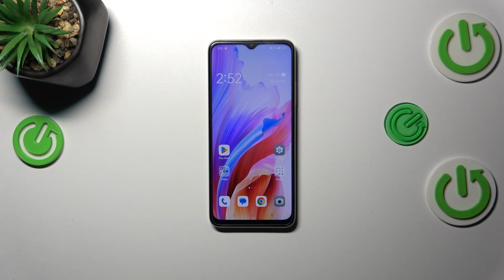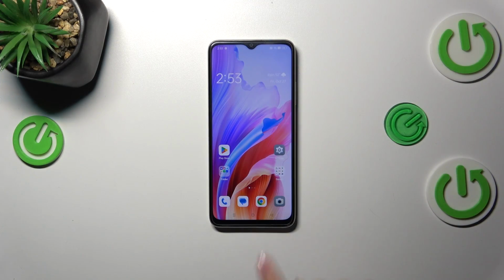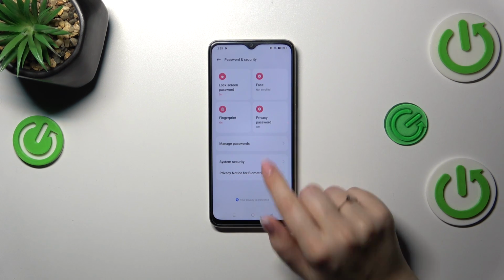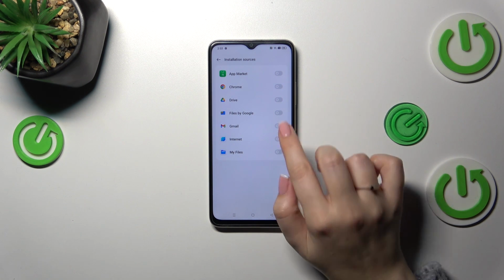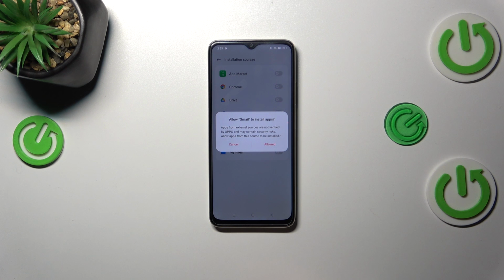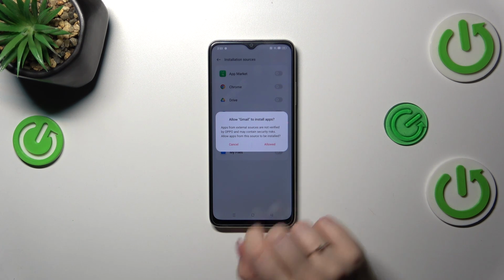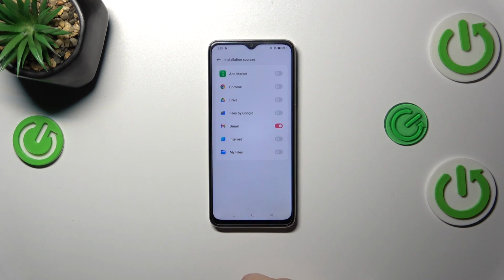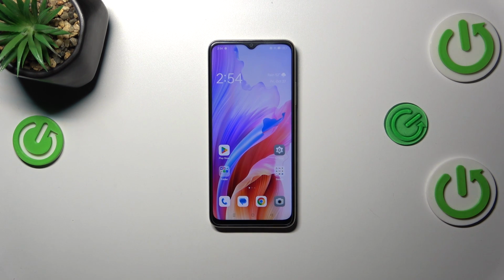How to Allow Unknown Sources in OPPO A18?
Unlock the full potential of your OPPO A18 with our latest tutorial! 🚀 Learn how to enable "Unknown Sources" and open up a world of exciting possibilities. Whether you're looking to install third-party apps or explore new horizons, we've got the key. Join us as we walk you through the step-by-step process to allow unknown sources on your OPPO A18. 📱🌟 Don't limit your smartphone experience – unleash it!

How to USe Unknown Sources in OPPO A18?
How to Activate Unknown Sources in OPPO A18?